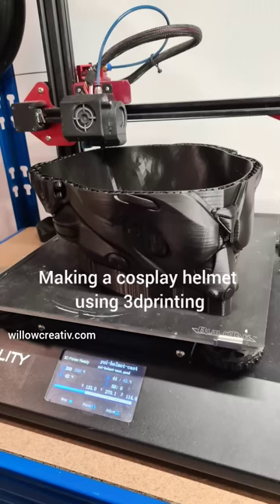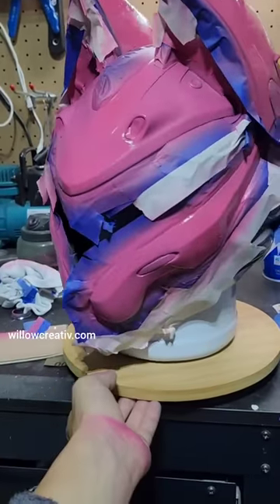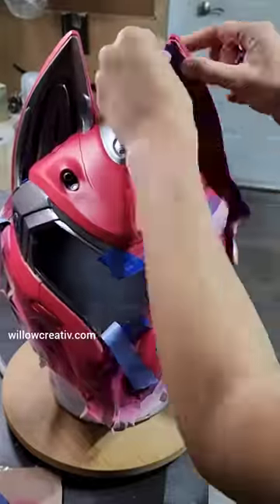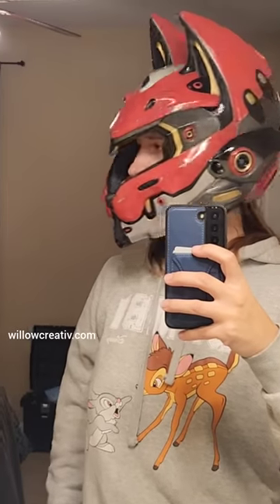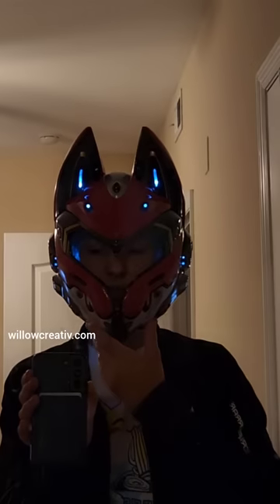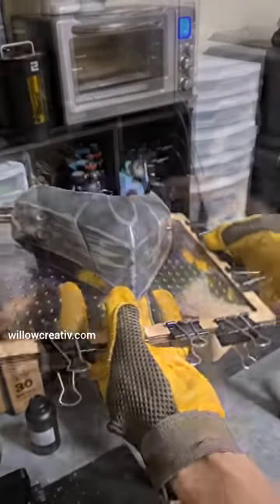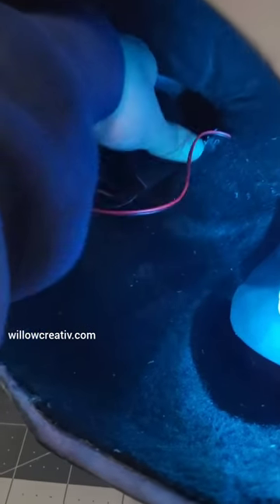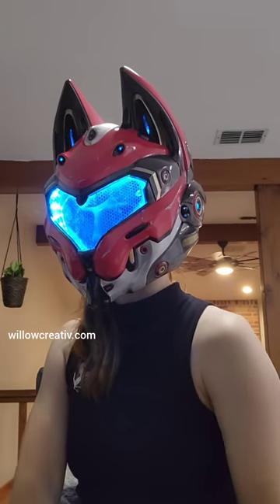How I made this amazing 3dprinted custom helmet!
This helmet was designed by leosaurusr3x and I made it suitable to be 3dprinted! You can find the STL in my webshop and we're also working to see if we can sell some copies of the helmet to paint yourself, or in your own custom color scheme painted for you.